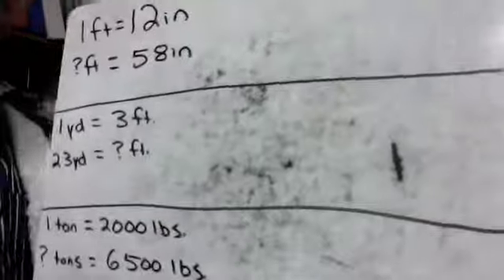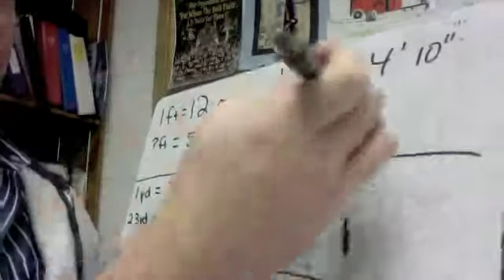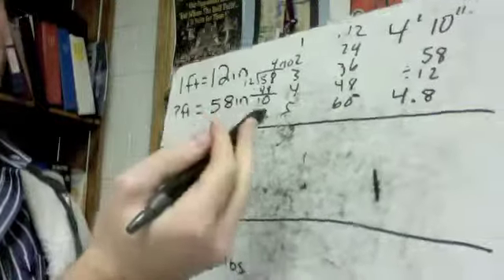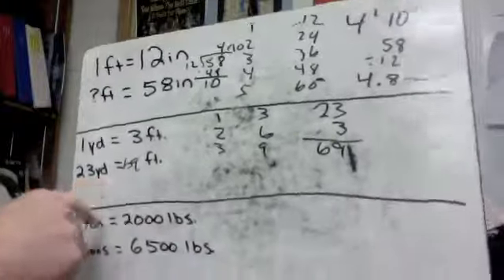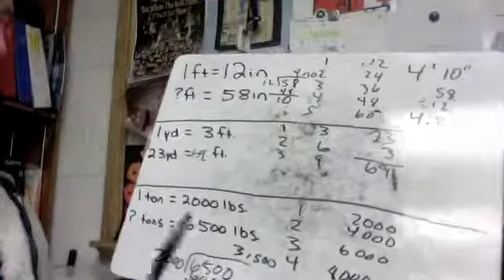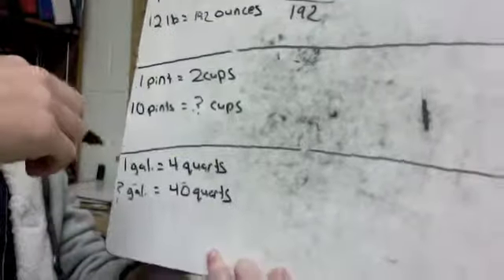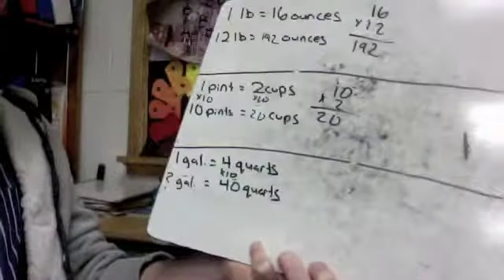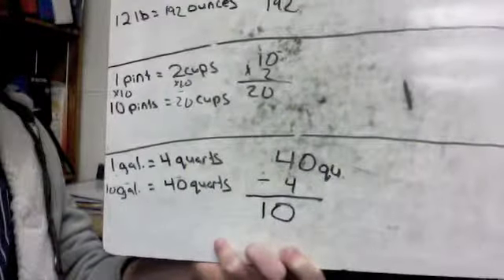Simple Standard Conversion Check